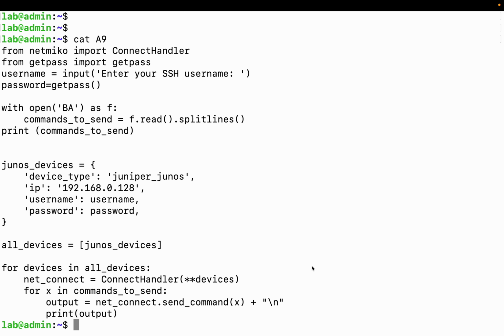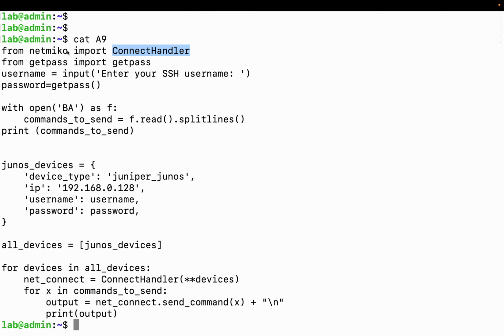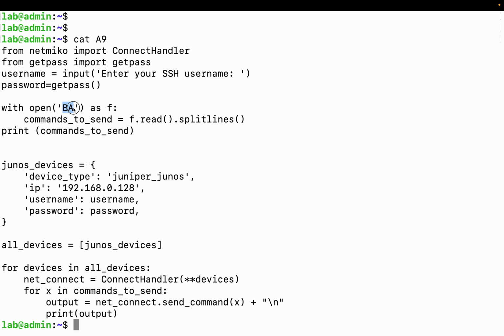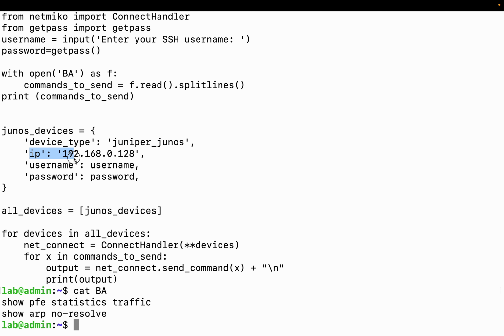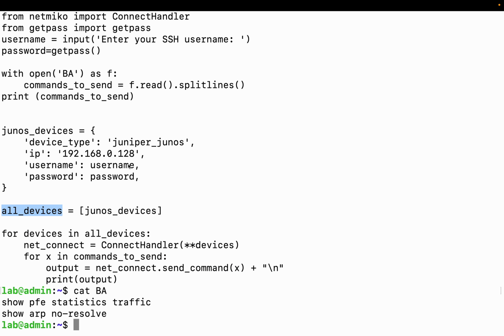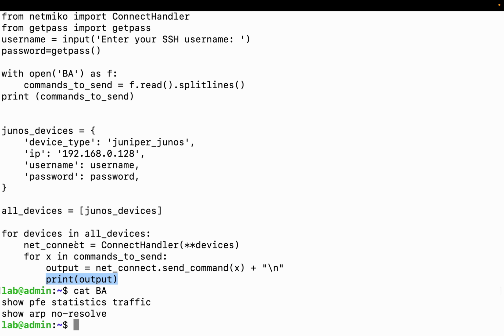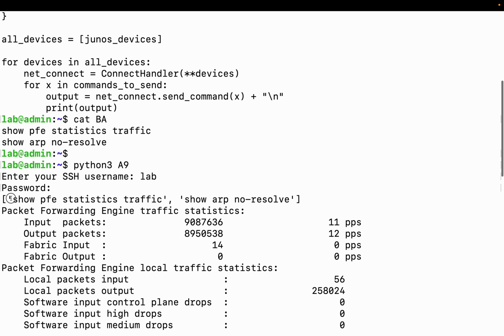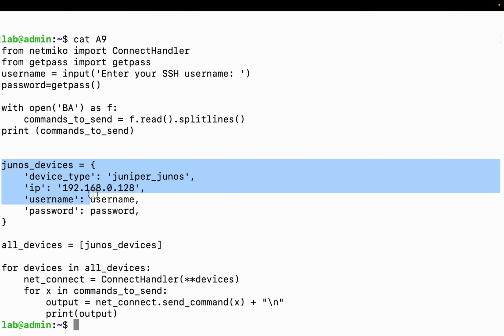How To Execute commands on Routers using Python ConnectHandler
Full Script is below

username = input('Enter your SSH username: ')
password=getpass()

with open('BA') as f:
    commands_to_send = f.read().splitlines()
print (commands_to_send)

junos_devices = {
    'device_type': 'juniper_junos',
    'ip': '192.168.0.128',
    'username': username,
    'password': password,

all_devices = [junos_devices]

for devices in all_devices:
    net_connect = ConnectHandler(**devices)
    for x in commands_to_send:
        output = net_connect.send_command(x) + "\n"
        print(output)

lab@admin:~$ cat BA
show pfe statistics traffic
show arp no-resolve